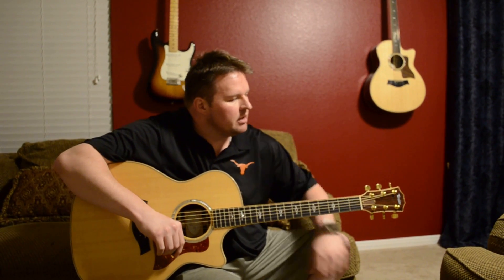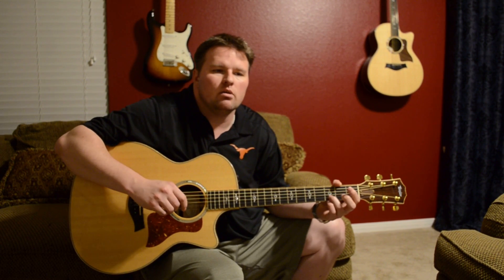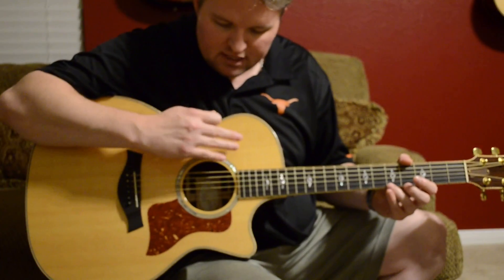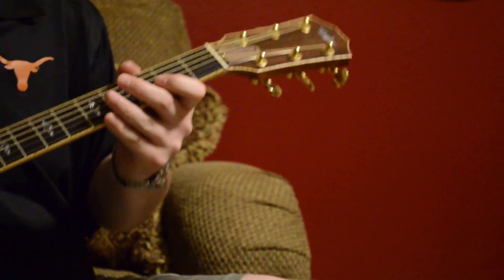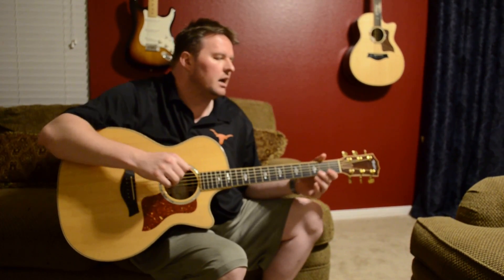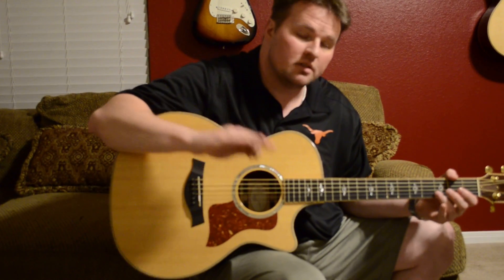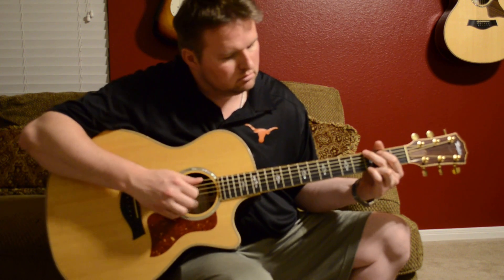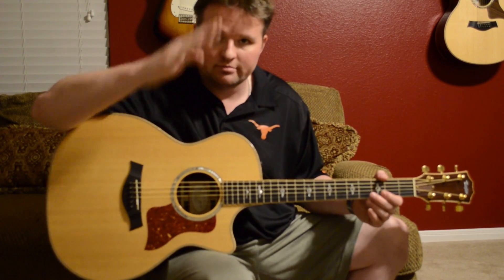Taylor 814ce Review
In this video I review my 2013 Taylor 814ce.